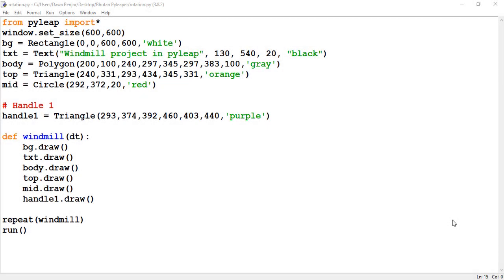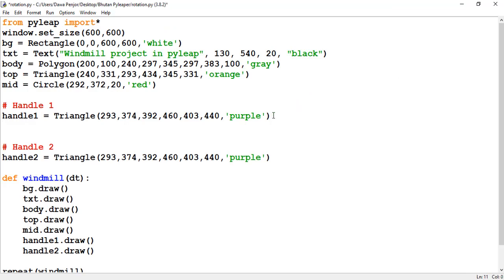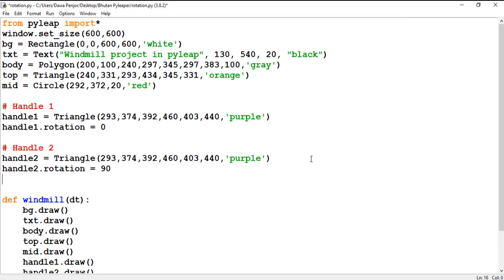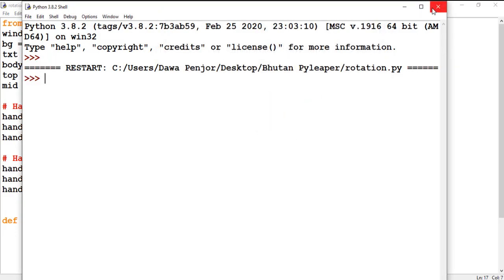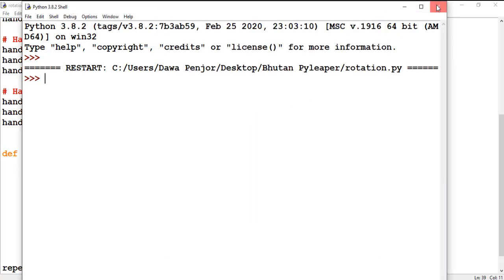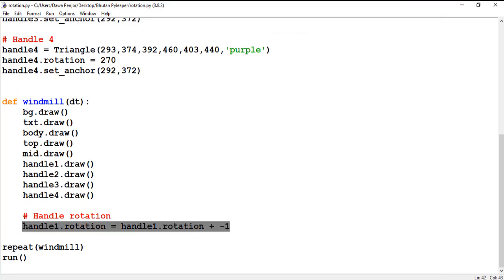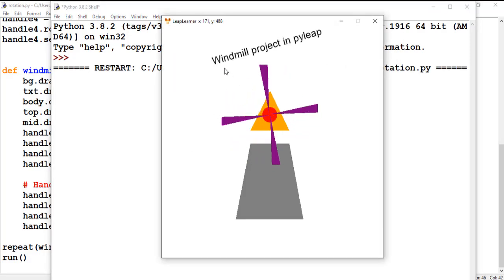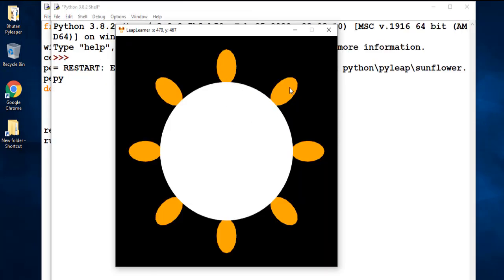Windmill project in pyleap: How to use rotation method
The use of the rotation method in the pyleap is explained by doing a windmill project.

Pyleap is a python-based plugin develop by LeapLearner. With pyleap,
one can use simple commands to create animations, develop various small games, and so on. Learning python can be made fun with the help of pyleap.